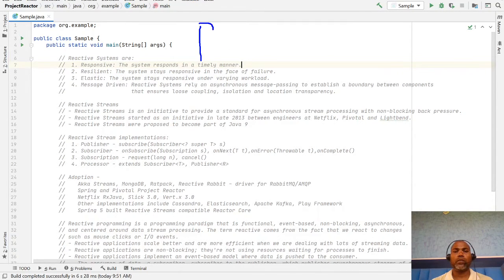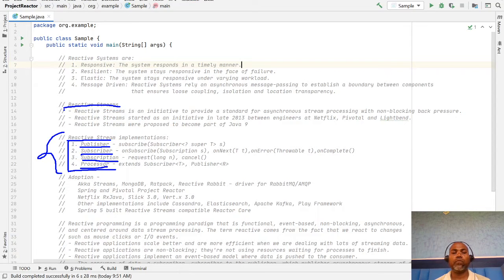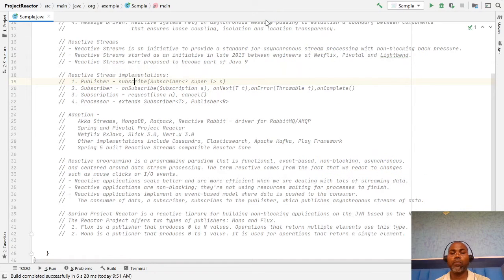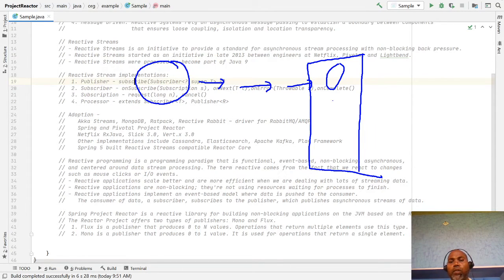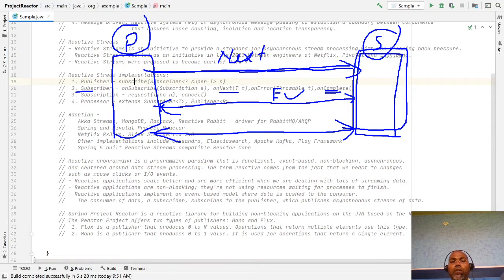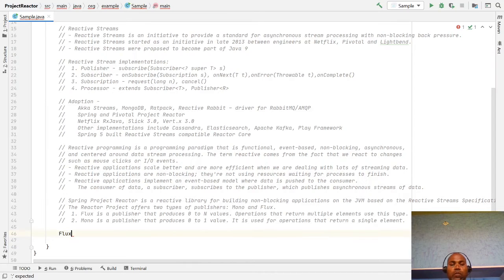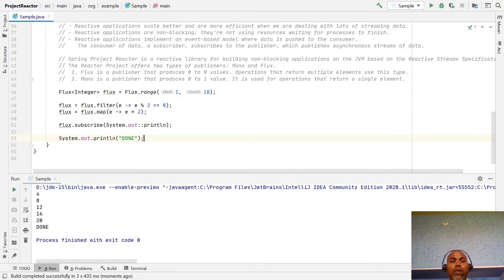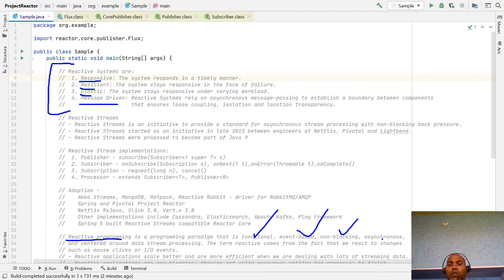Reactive Streams API Specification and Implementation